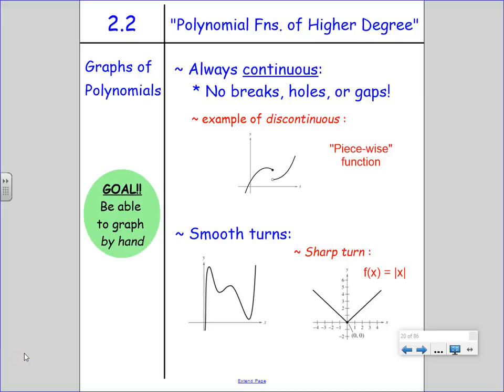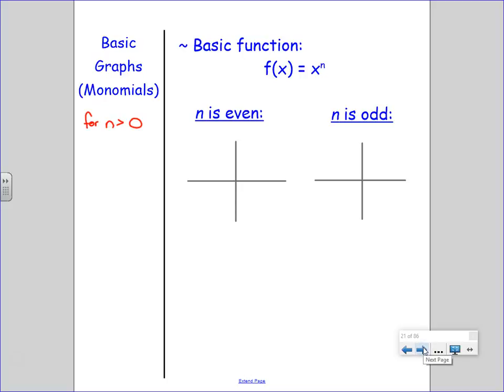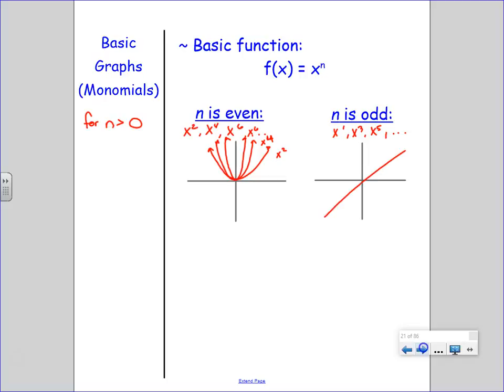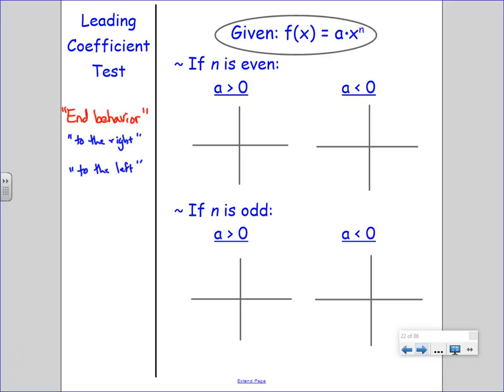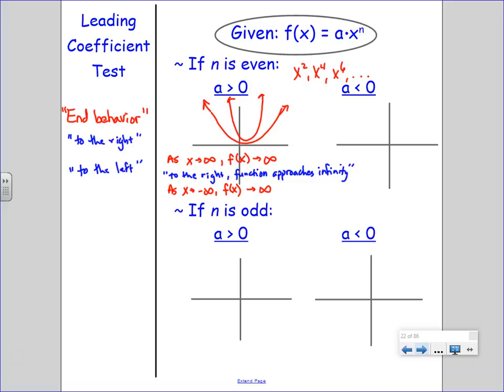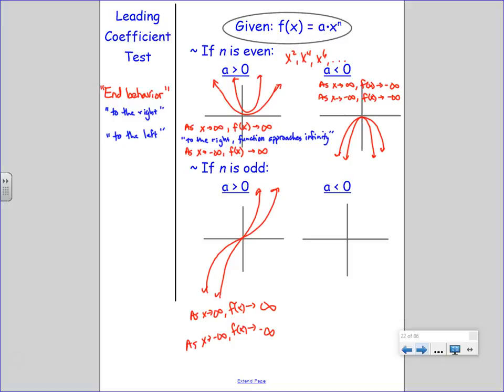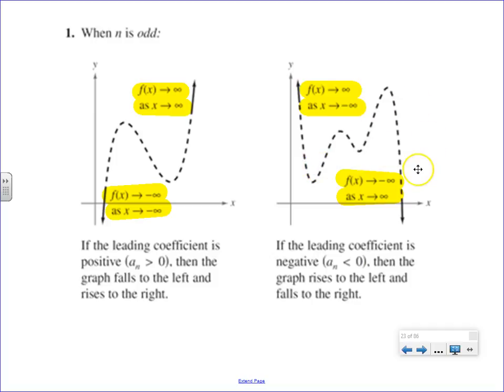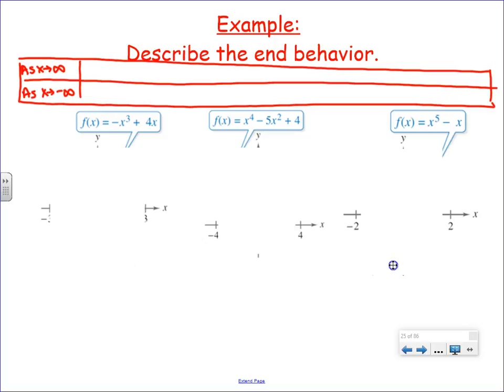HonorsPrecalc 09 22 16